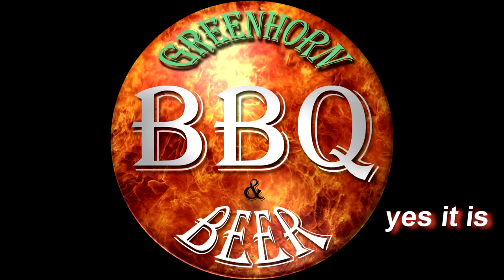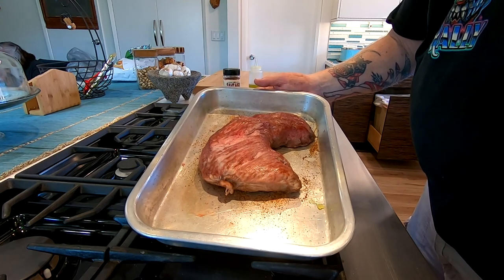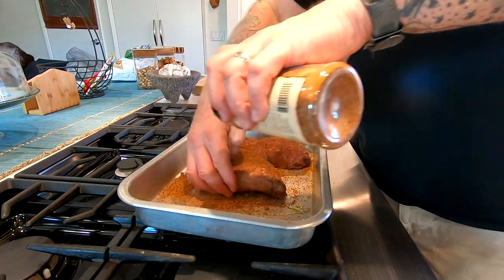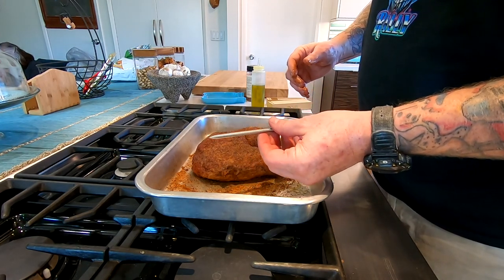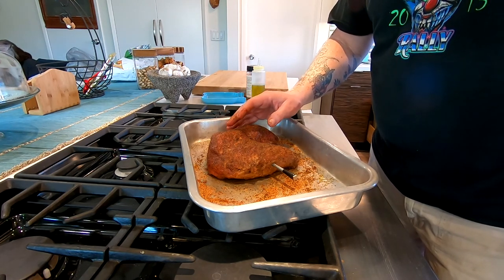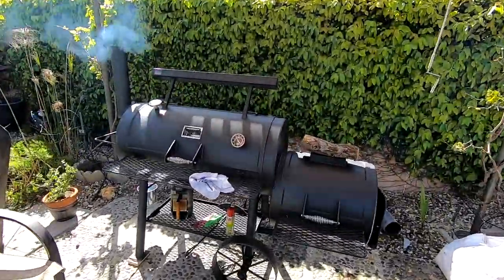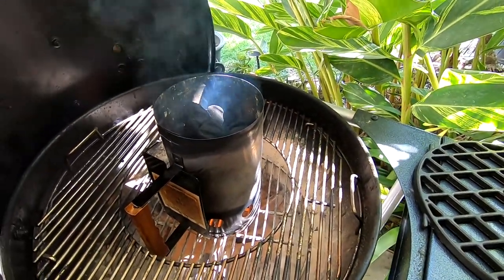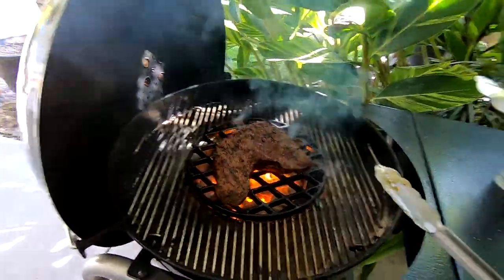Smoked then Seared Tri Tip recipe Santa Maria style, Weber | Traeger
I demonstrate an easy and delicious Tri Tip recipe. This is the Best way to grill Tri Tip I know how using the Santa Maria style. First I use the Traeger pellet grill to gently bring up the temperature with some smoke, then we grill the crap out of it on the Weber kettle charcoal grill! Its so juicy! If you are not familiar with a tri tip steak ask your butcher or meat supplier and get some! We use a Slow 'N Sear from SnS Grills as well. This Tri-Tip steak recipe will blow your mind!  Easy to do on a pellet smoker like a Traeger or Pit Boss or Yoder. Finish it off over hot coals or wood on a Weber kettle 22 or Weber Smoky Mountain. BBQ time! Its such a flavorful piece of meat you won't be disappointed!

Would you like to send us something to feature in a future video?